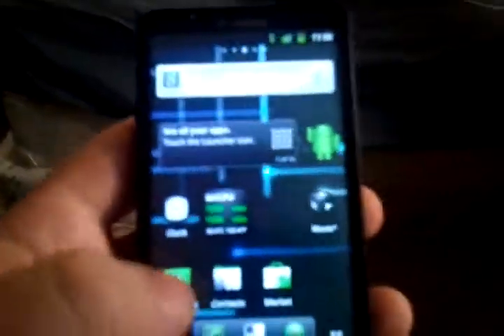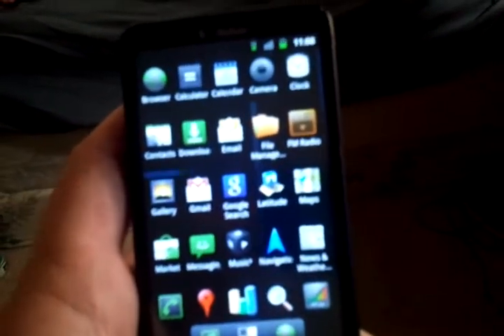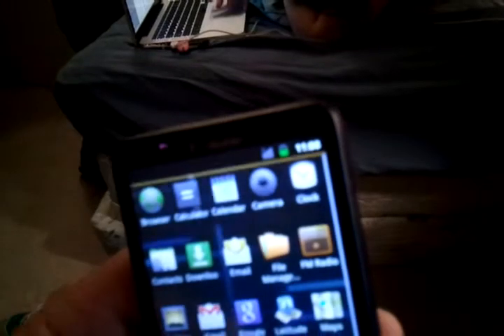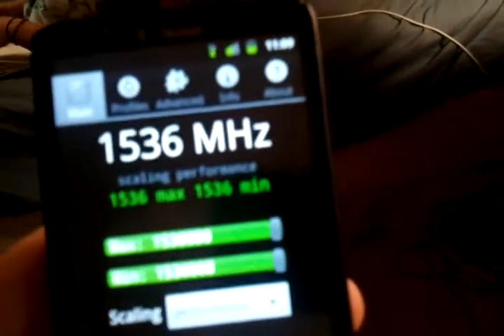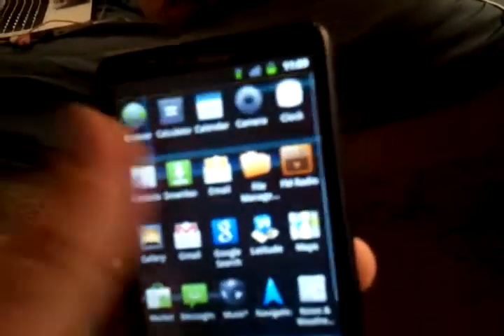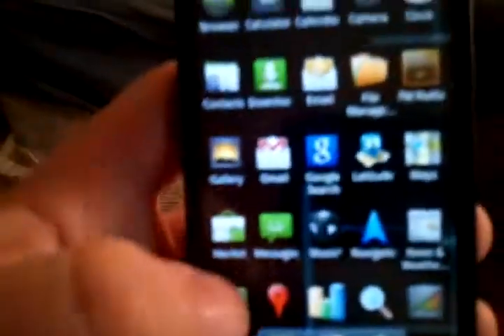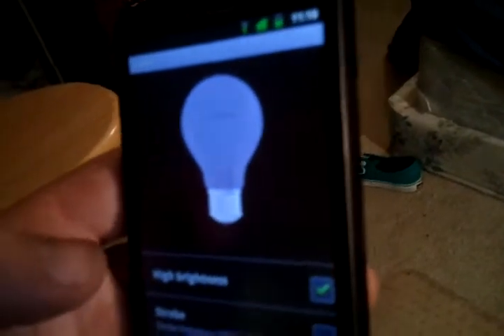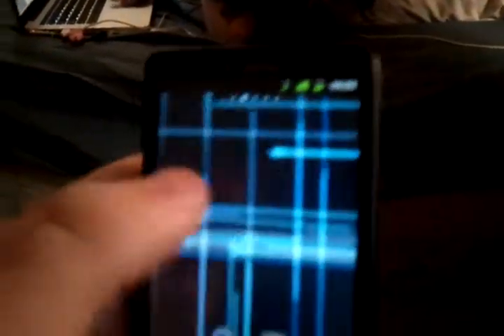Htc hd2 cm7